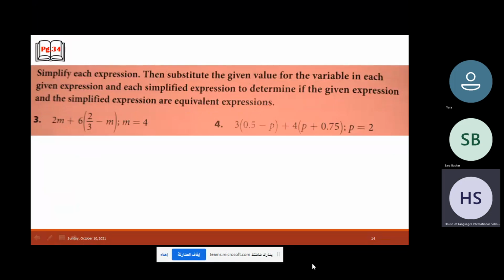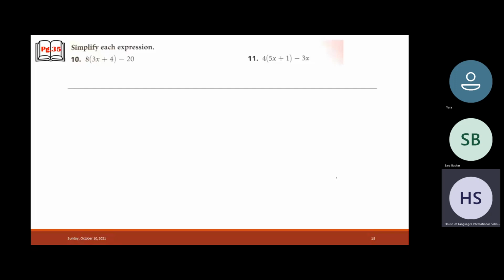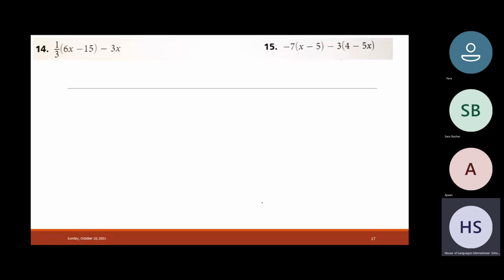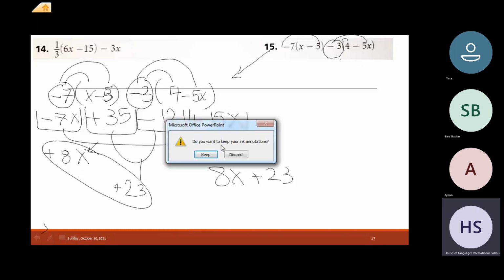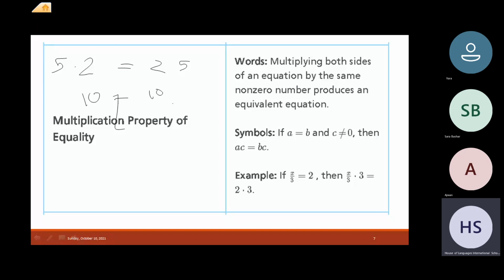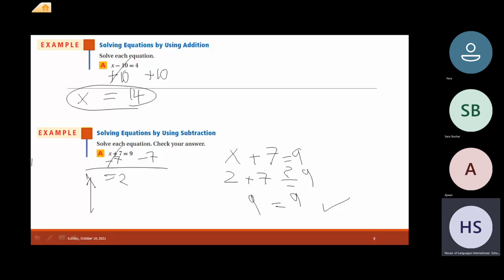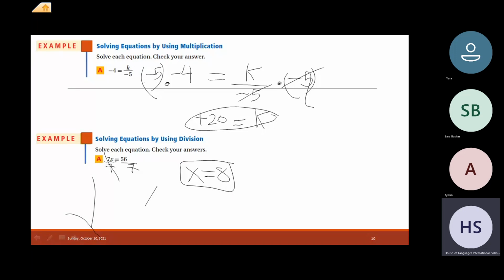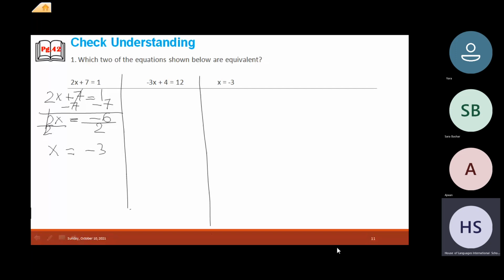Algebra 1 ~ Module 2 ,Lesson 2 : Write and Solve Equations